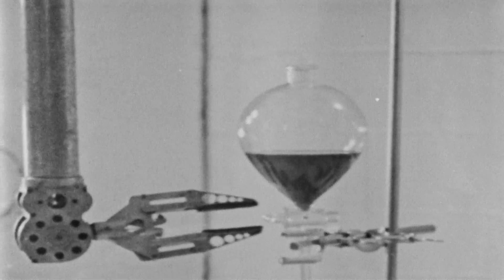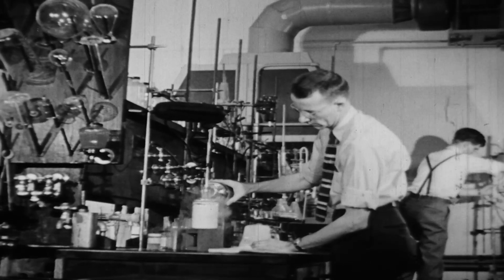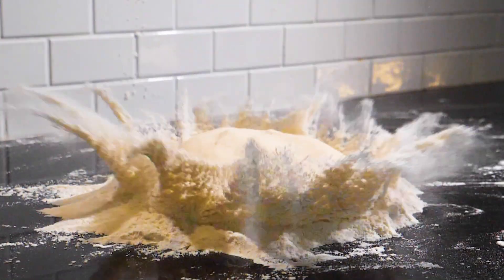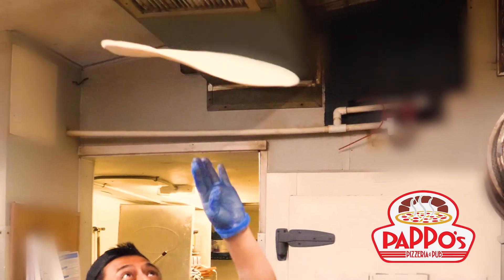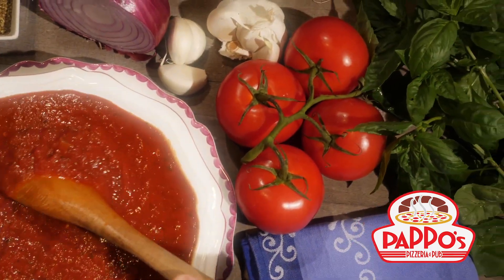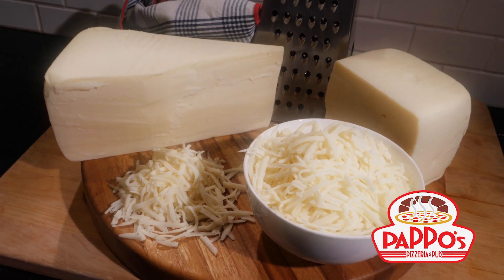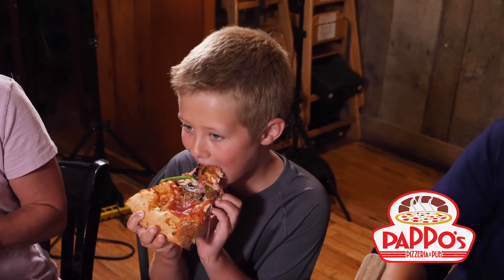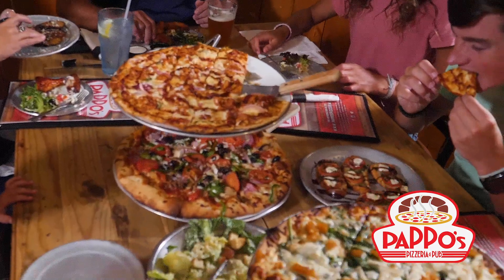pappos art over science 7 10 smaller file for social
Video By:
Brad Crum Creative
2901 Conestoga Ct

The Best Pizza You'll Ever Have. Nothing but natural goodness.